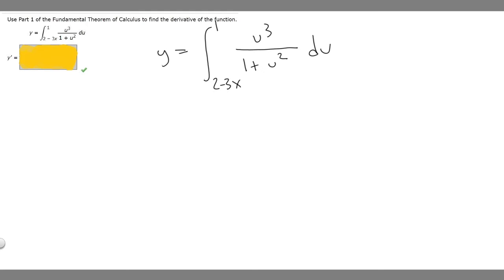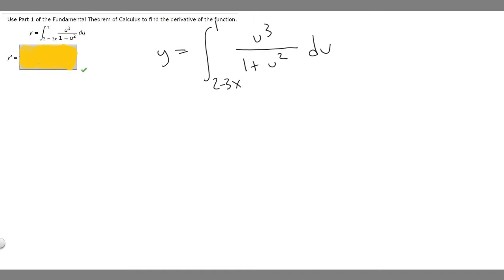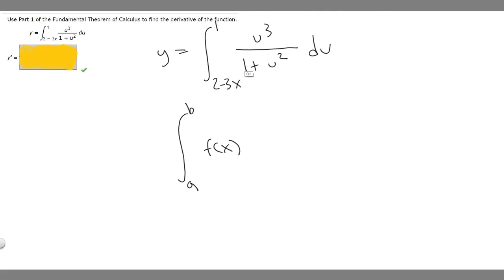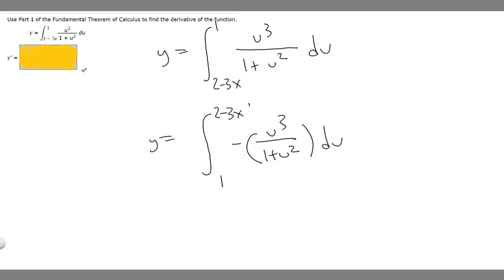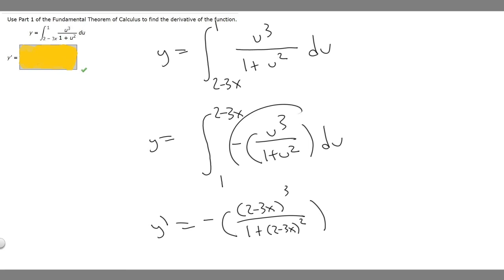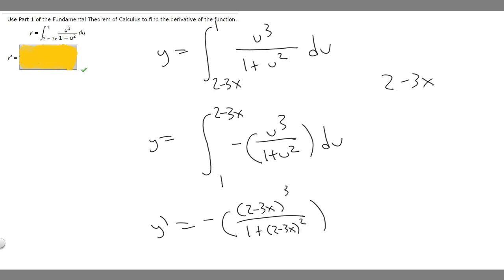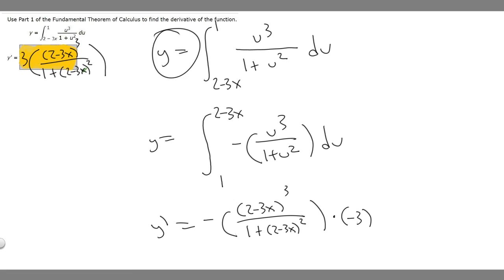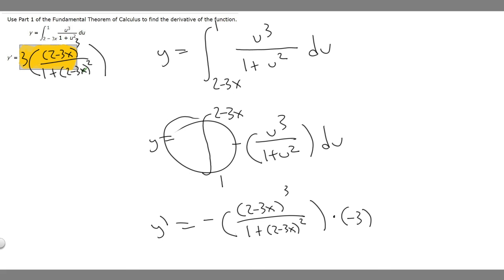Use Part 1 of the Fundamental Theorem of Calculus to find the derivative of function.y=1u31+u2du2−3x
Use Part 1 of the Fundamental Theorem of Calculus to find the derivative of the function.
y =
1
u3
1 + u2
 du

2 − 3x .